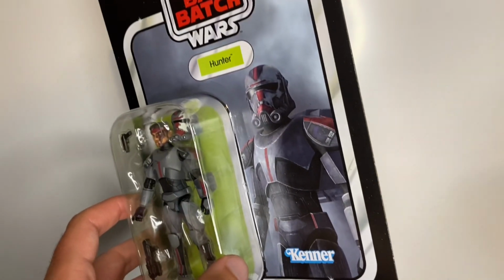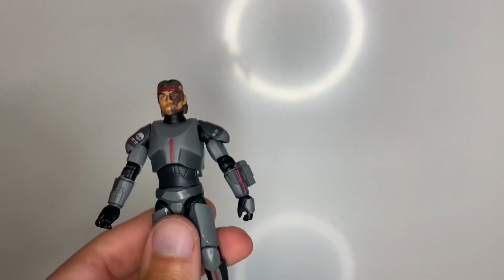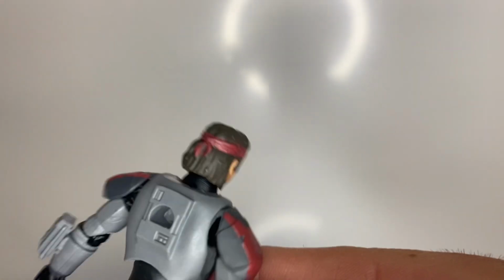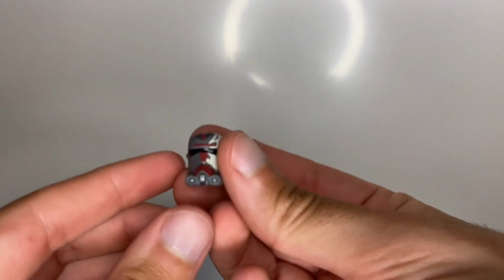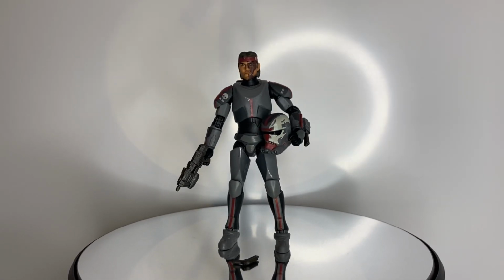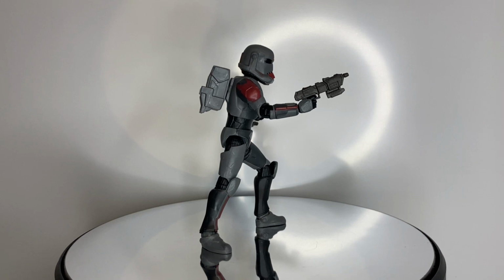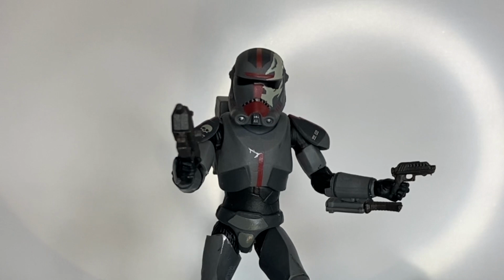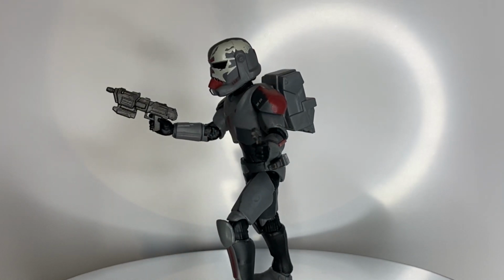Star Wars The Vintage Collection Hunter 3.75” Action Figure Bad Batch VC268 Unboxing and Review